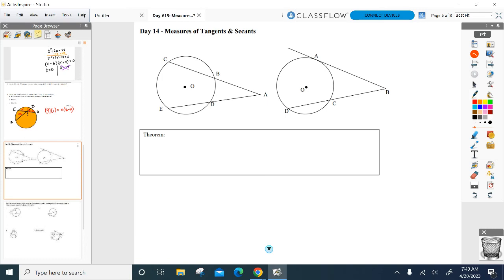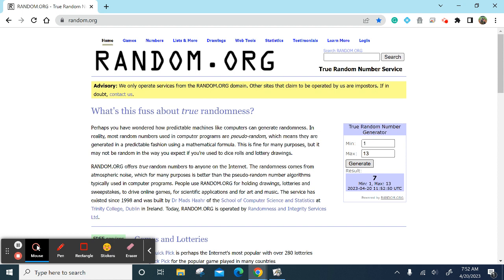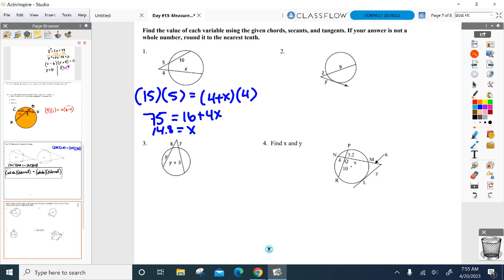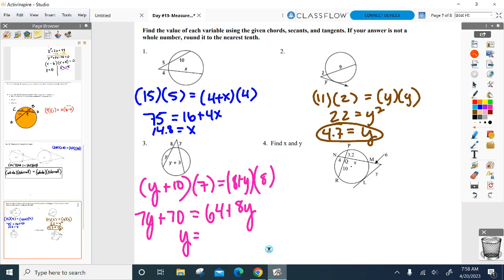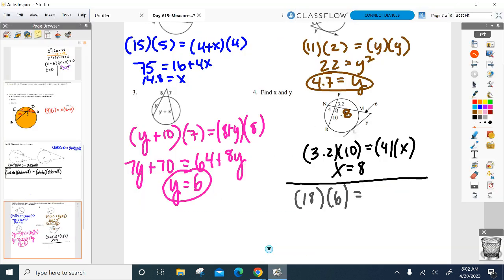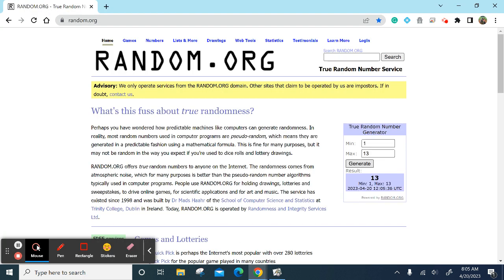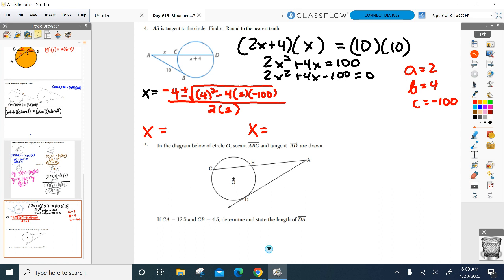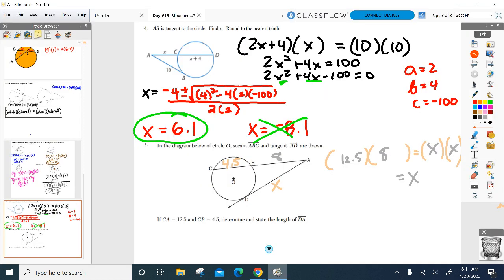Geometry AB April 20th - Unit 10 Day 13 - Measures of Secants & Tangents